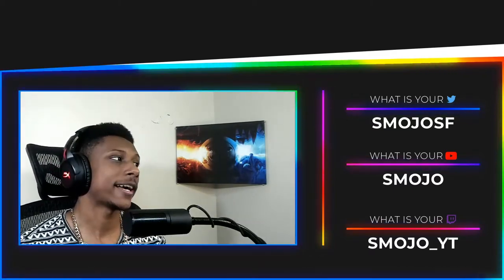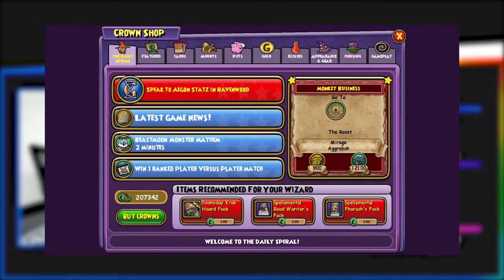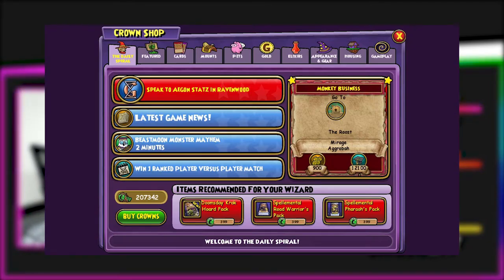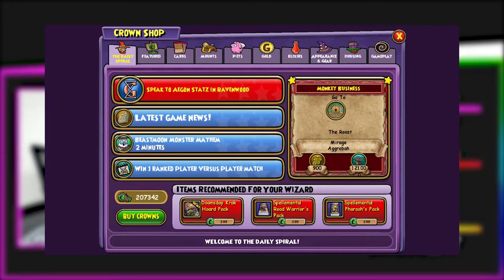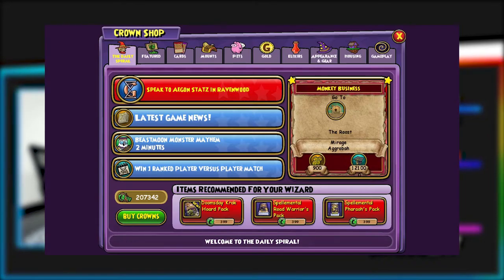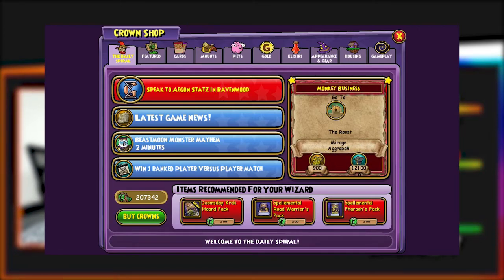NEW CROWN SHOP!!✔️ | Actually DOPE! | 🧙‍♂️Wizard101✨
🖤💜💙💚💛🧡❤️ 𝙊𝙋𝙀𝙉 𝙈𝙀 ❤️🧡💛💚💙💜🖤

more content for everyone!💖

📎📎𝙏𝘼𝙂𝙎 (𝙄𝙂𝙉𝙊𝙍𝙀)🧷🧷
Wizard101
Wizard101 Crown
Wizard101 Crown Shop
Wizard101 Packs
Wizard101 Yes Crowns
Wizard101 Pack Opening